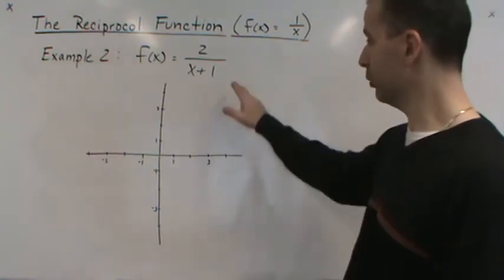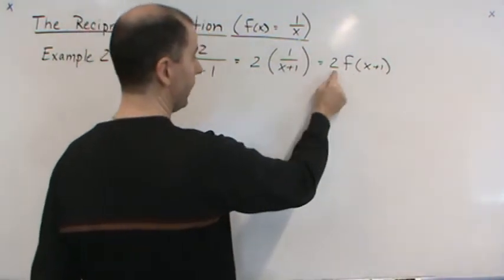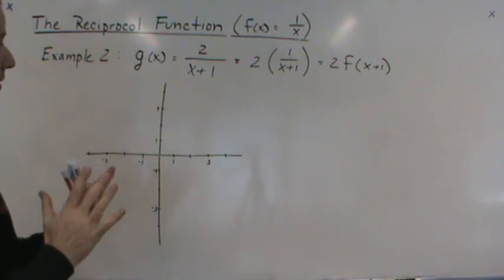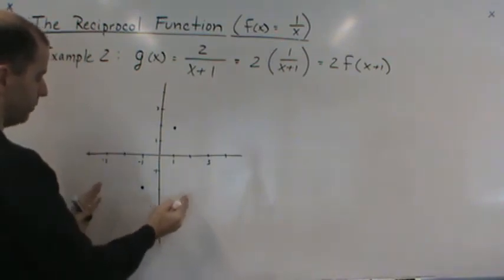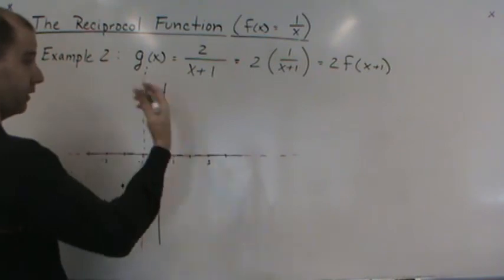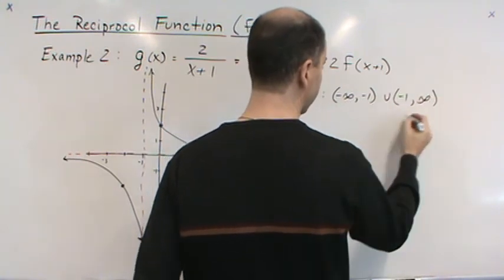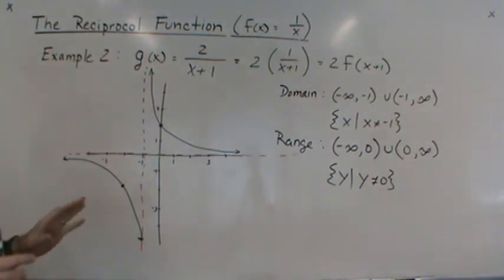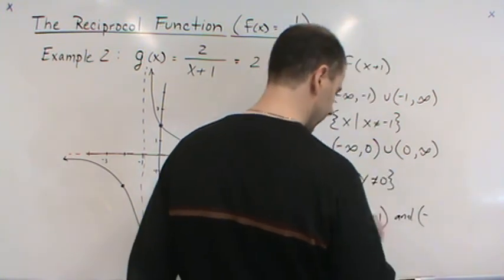College Algebra The Reciprocal Function Example 2